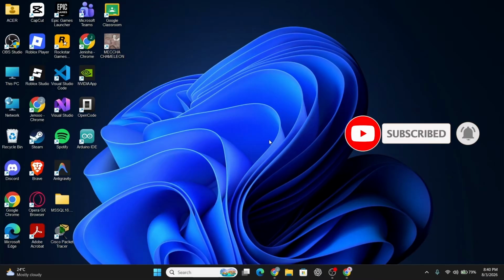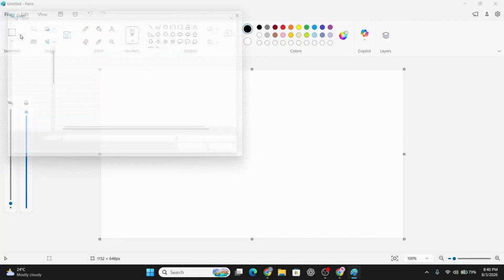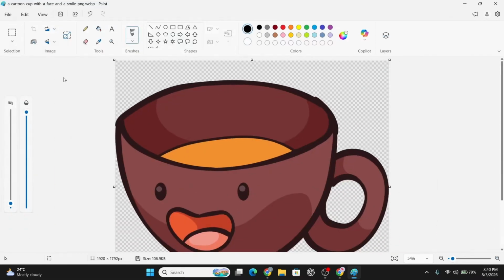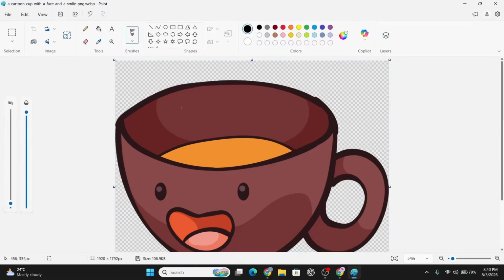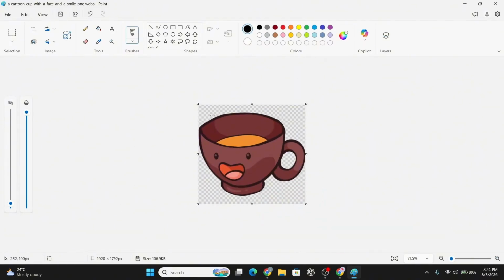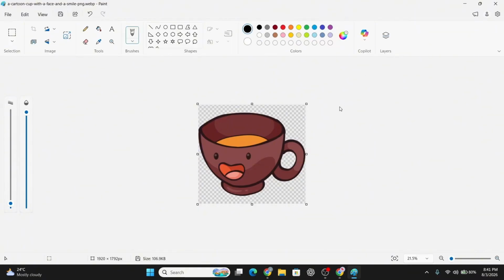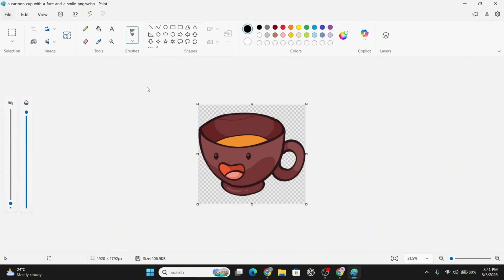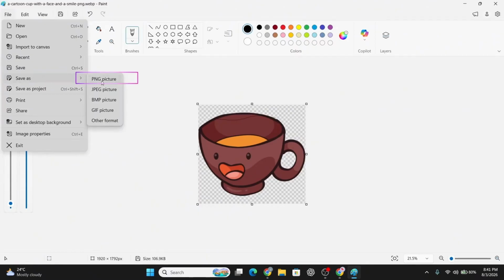How to Remove Image Background in Paint ?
Welcome to our step-by-step guide on “How to Remove Image Background in Paint”! If you want to remove the background from a photo using Microsoft Paint on Windows 11, this video is for you. We'll show you how to remove image backgrounds in Paint, make the background transparent, and save your edited images quickly and easily.

Whether you're editing photos for presentations, social media, or graphic design, these tips will help you use Paint's built-in background removal feature to create clean, professional-looking images without installing additional software.

In this video, we will show:

* How to remove an image background in Paint
* How to make an image background transparent
* How to use the background removal tool in Paint
* How to save images with transparent backgrounds
* How to edit photos in Microsoft Paint

What you'll learn:

* How to remove backgrounds from photos in Paint
* How to refine the cutout after background removal
* How to save transparent PNG images
* How to use Microsoft Paint's AI editing features